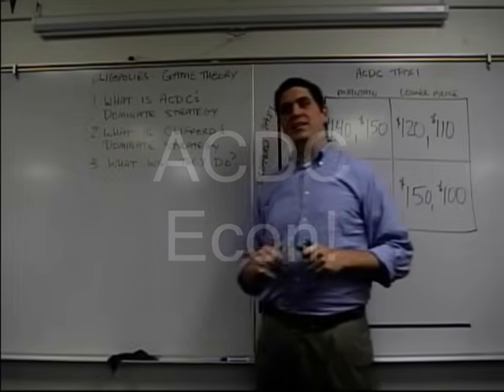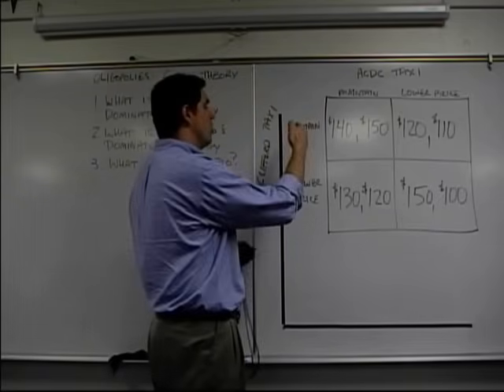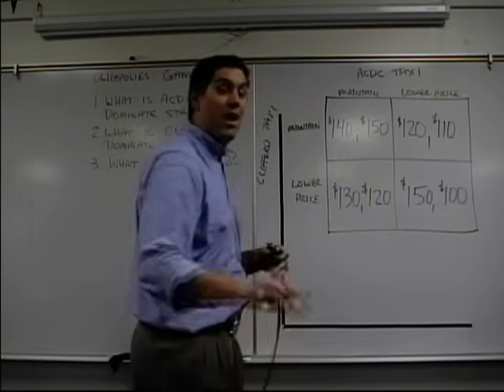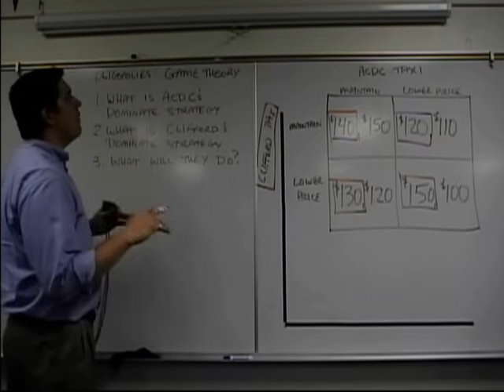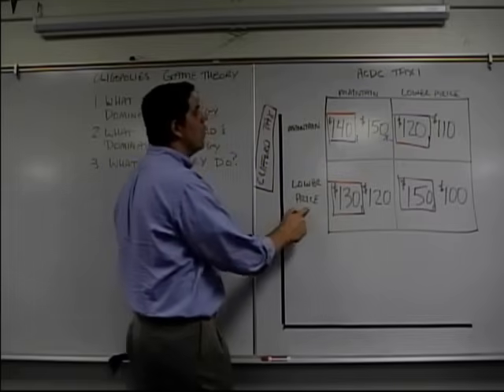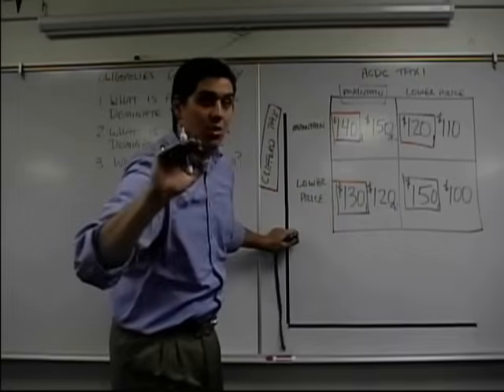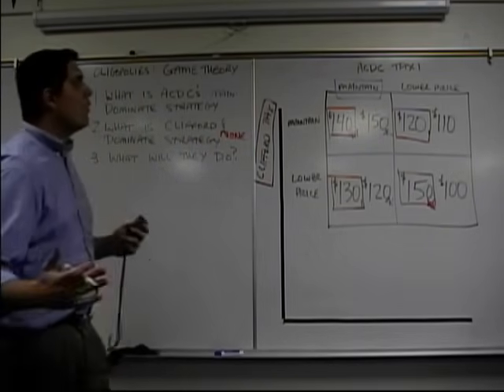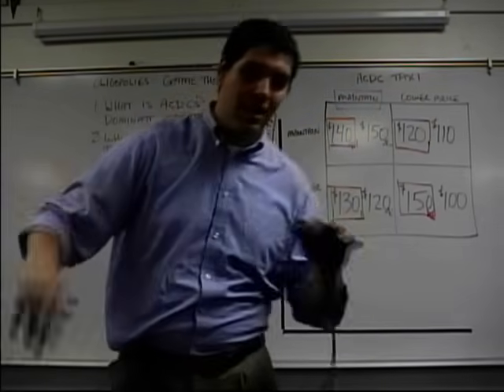Oligopoly and Game Theory- Micro Topic 4.5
My 90 second explanation of oligopolies and game theory. Understanding how to read the chart is the first step. The numbers in the left of each square are for the firm on the left. The numbers on the right are for the firm on the top. Learn how to identify the dominant strategy with this video and then practice on the next video. Please keep in mind that these clips are not designed to teach you the key concepts. These videos are a review tool to help you better understand what you learned in class.